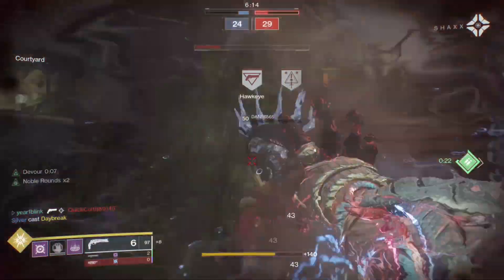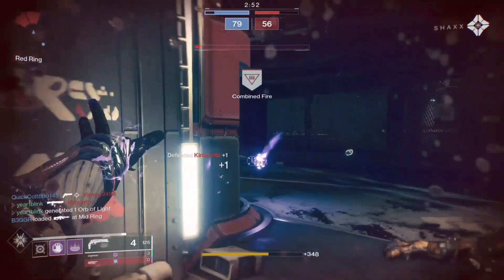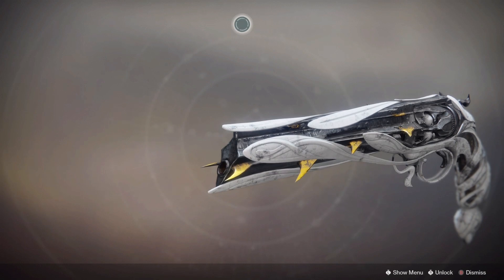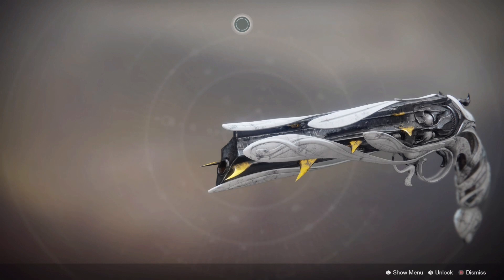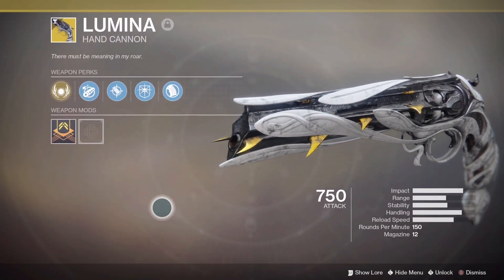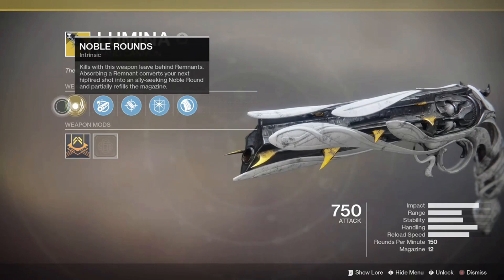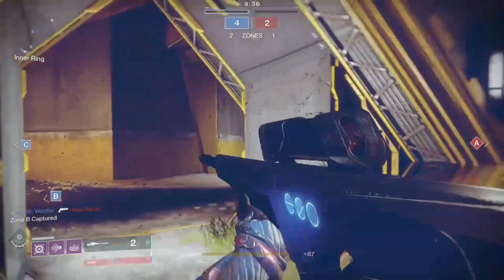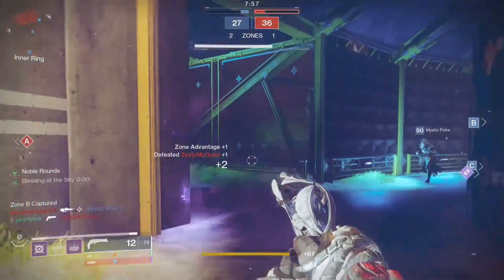Lumina 🌙 exotic handcannon crucible gameplay is it good?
Lumina exotic handcannon crucible gameplay & highlights "destiny 2 Season of Opulance Xbox one"

there once was a gun called rose